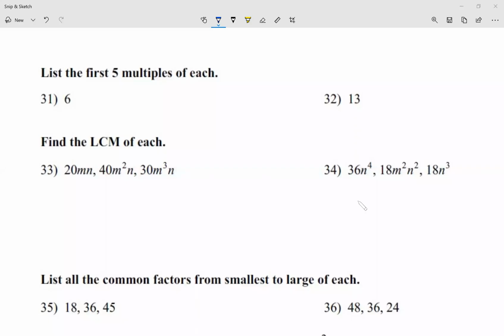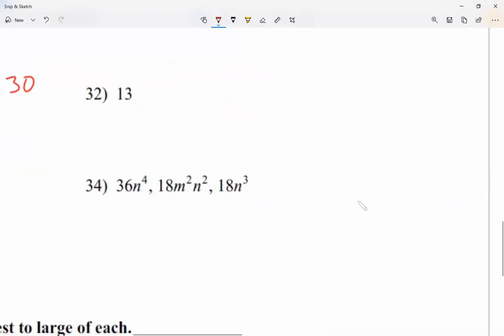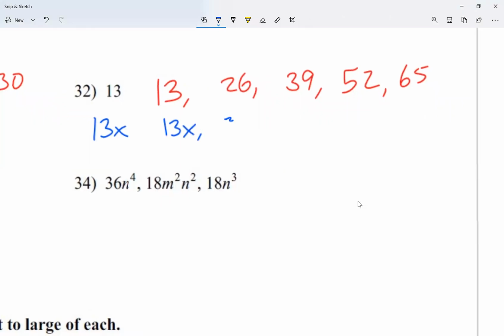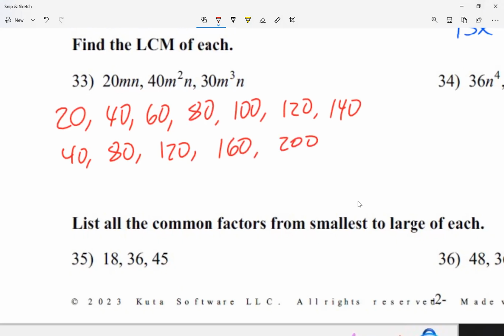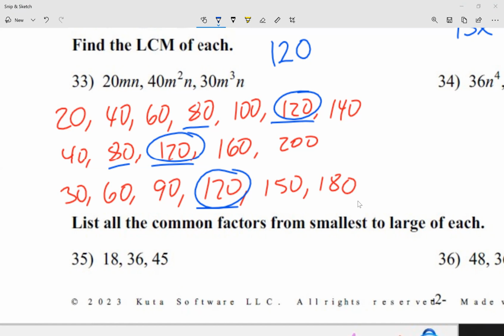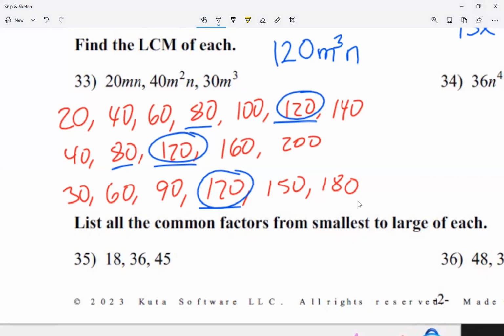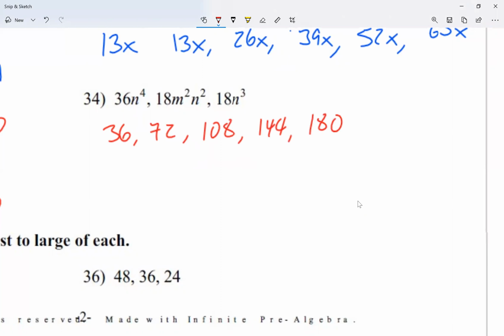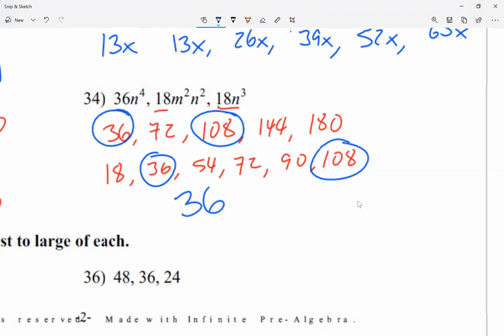Leonzo LCM including variables